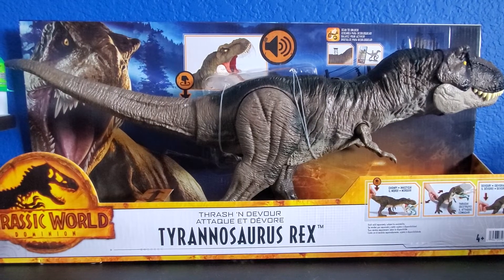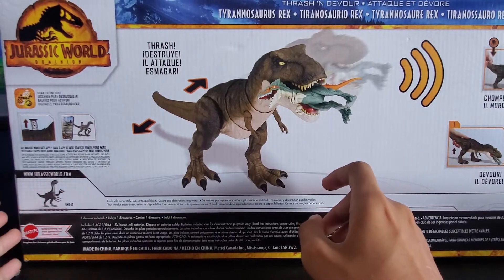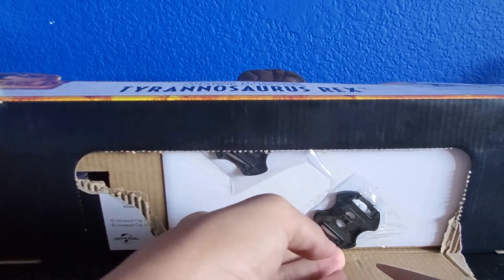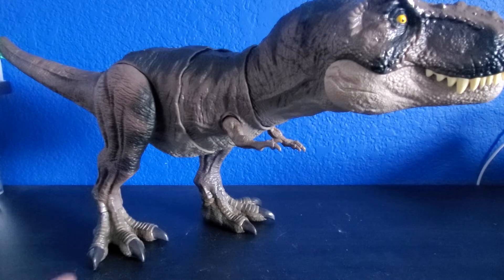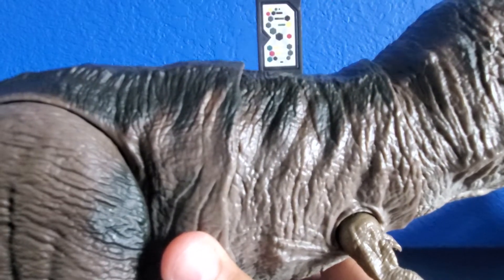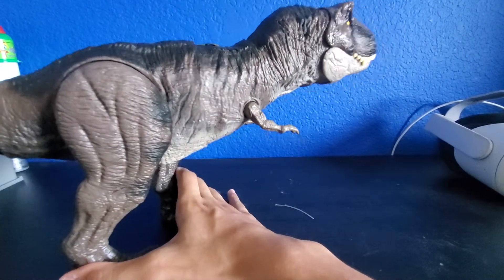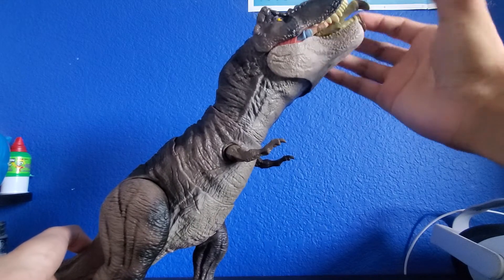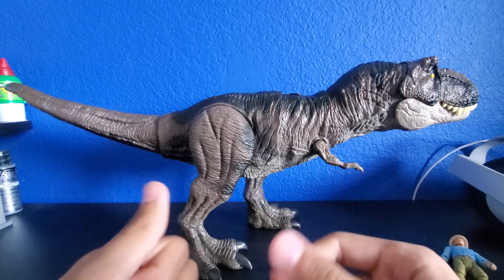JURASSIC WORLD DOMINION THRASH AND DEVOUR TYRANNOSAURUS REX REVIEW